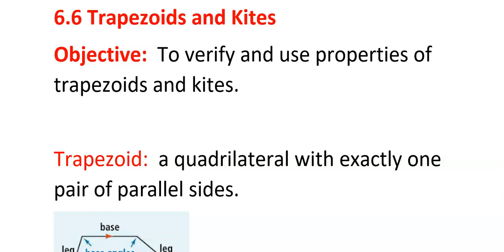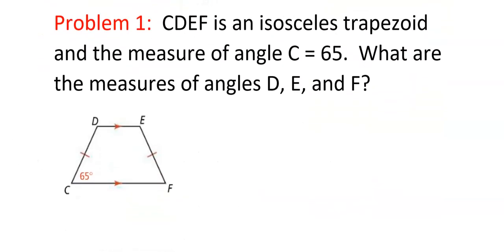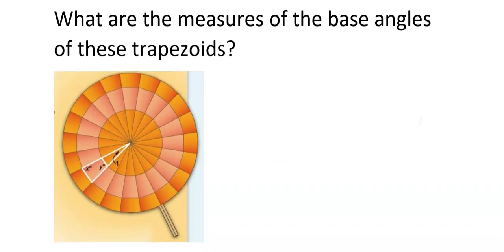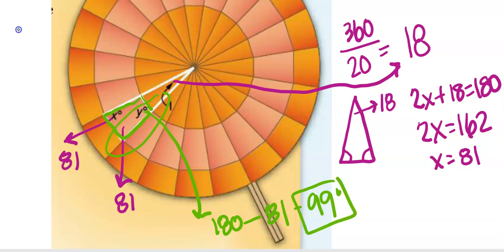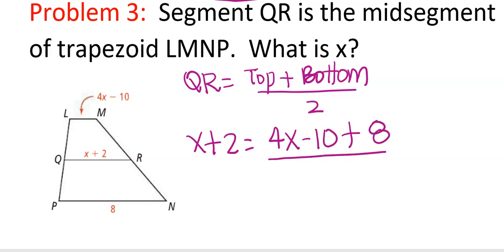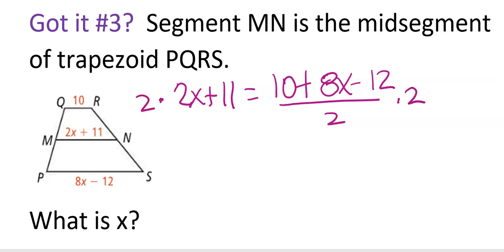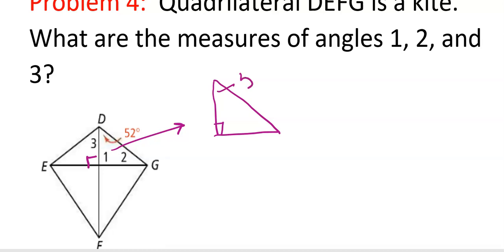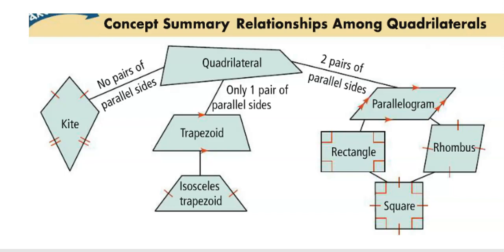Adv Geo. Geo 6.6